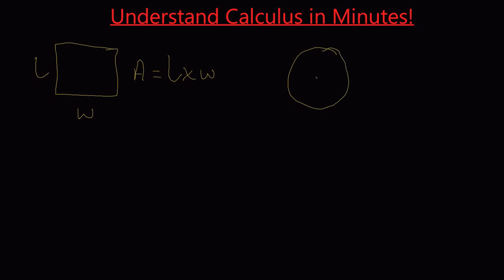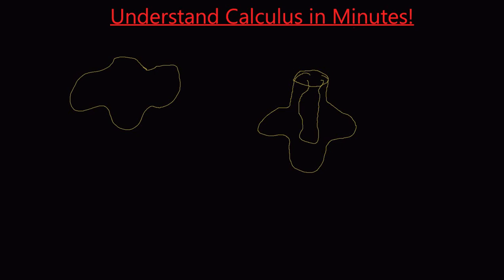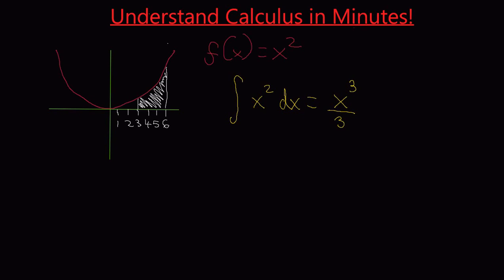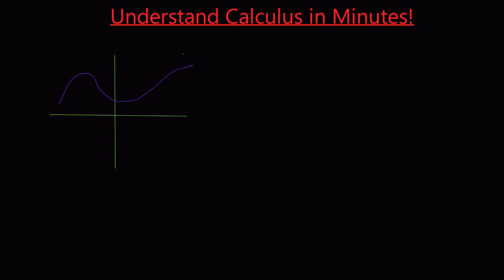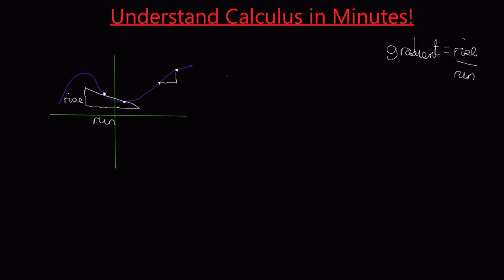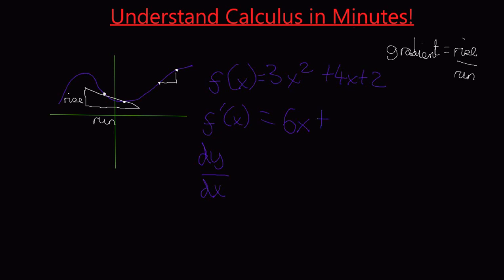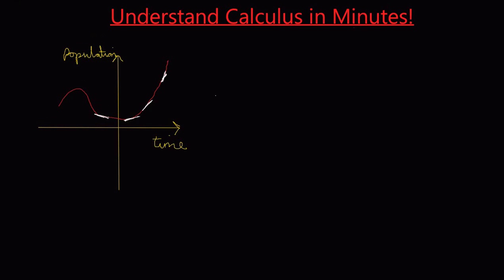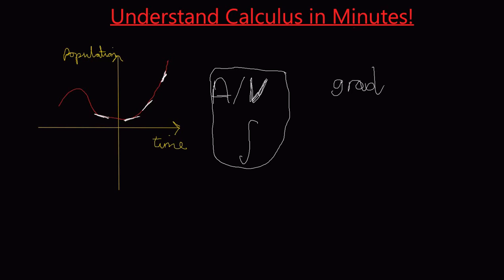Understand Calculus The Easy Way!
Understand calculus - the 'fundamental intuition'.  Learning some of its applications.  Understand how rates of change and areas under graphs tell us fantastic details of nature.